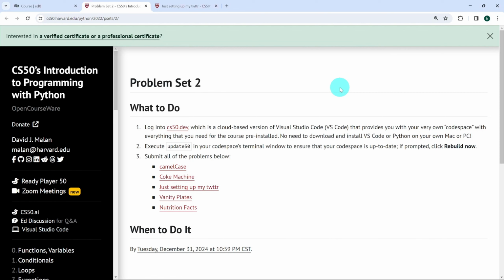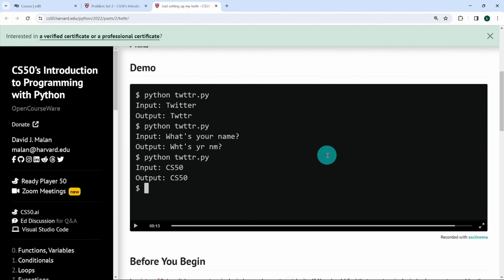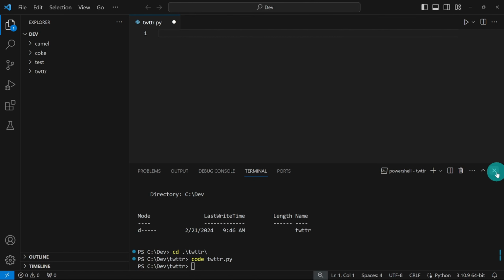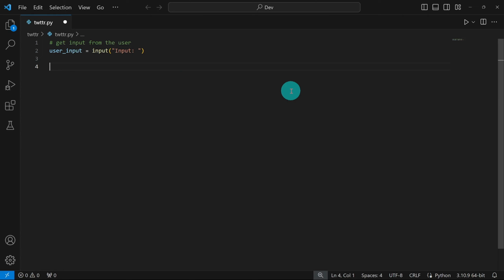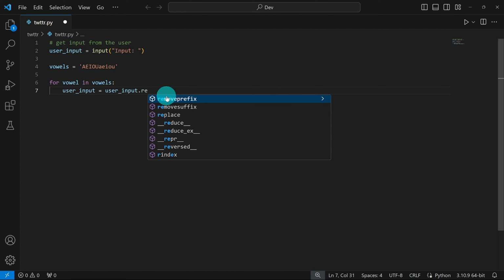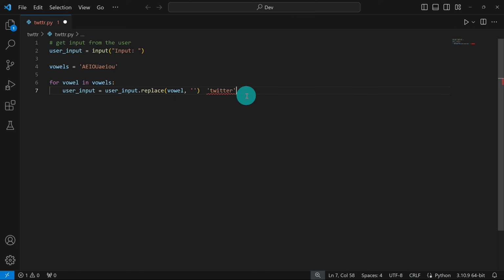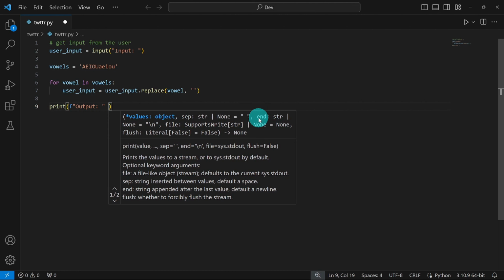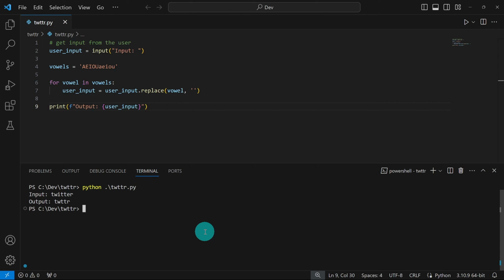SOLVE PROBLEM SET 2 CS50 PROGRAMMING WITH PYTHON: SETTING UP MY TWTTR (2024 HARVARD FREE COURSE)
Solving CS50's Introduction to Programming with Python | Problem Set 2: Setting Up My Twttr

Welcome to another exciting Python programming tutorial! In this video, we tackle CS50's Introduction to Programming with Python Problem Set 2: Setting Up My Twttr. Join me as we unravel the complexities of this problem and devise elegant solutions together. Whether you're a CS50 student, a Python enthusiast, or simply looking to enhance your coding skills, this tutorial is for you. Follow along step-by-step as we dive deep into the world of Python programming and conquer the challenges of CS50. Don't miss out on this valuable resource for mastering Python and advancing your coding journey. Let's code!

Chapters:
0:00 Intro
0:24 Problem Overview
01:12 Solution to Twttr program
04:36 Code Test
05:39 Conclusion

Join us as we solve the Setting Up My Twttr and unlock the power of Python programming. Let's conquer CS50 together!